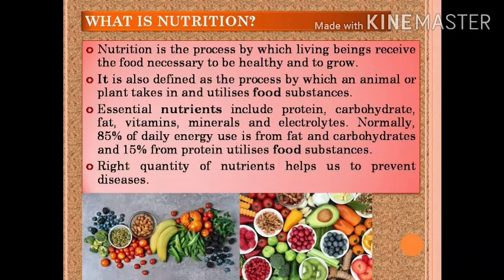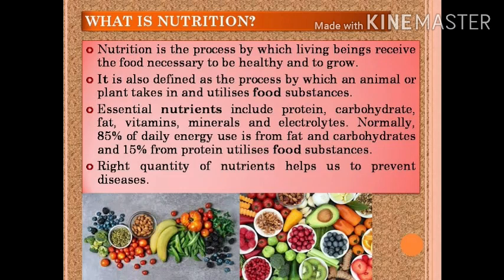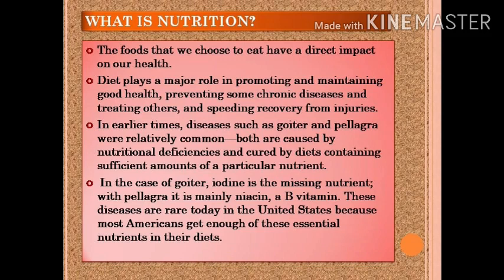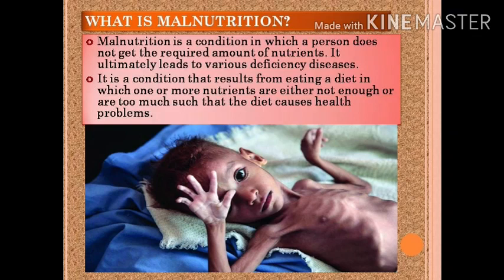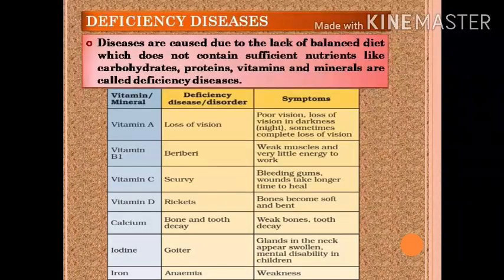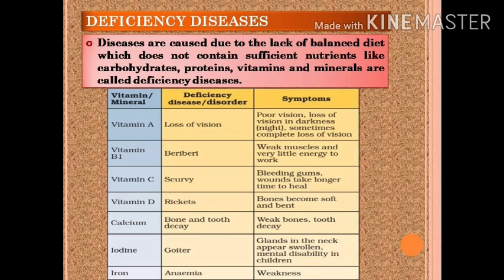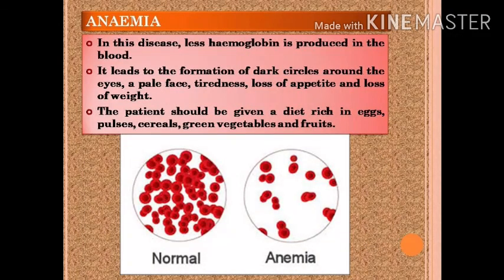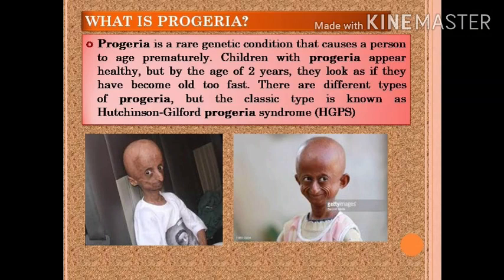CLASS 5 EVS (CHAPTER 3 HEALTH AND DISEASES)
HEALTH AND DISEASES, NUTRITION, DEFICIENCY DISEASES